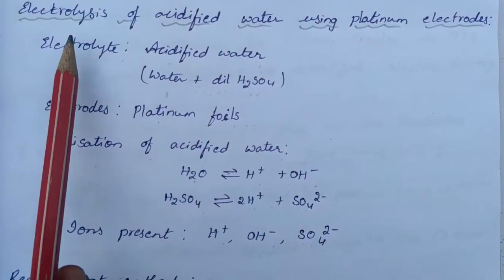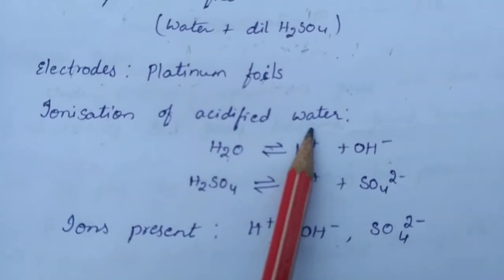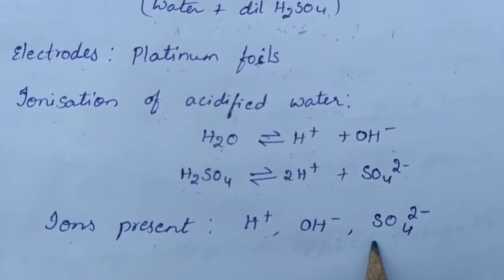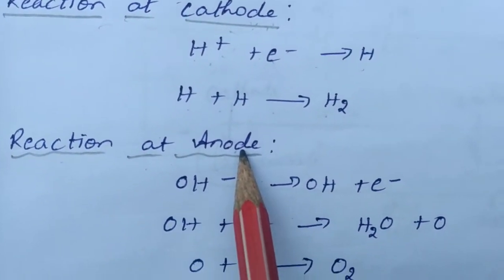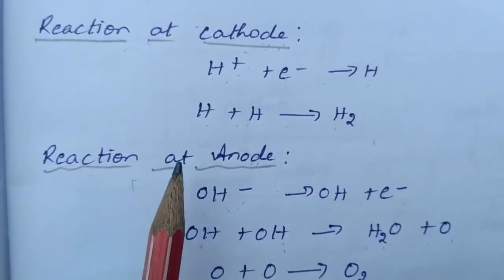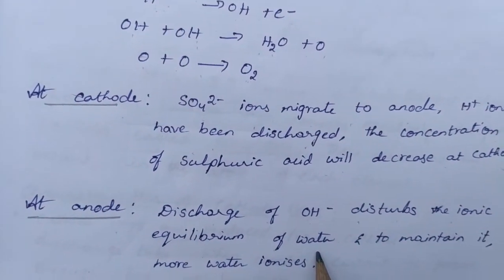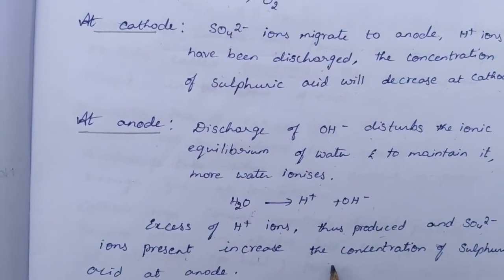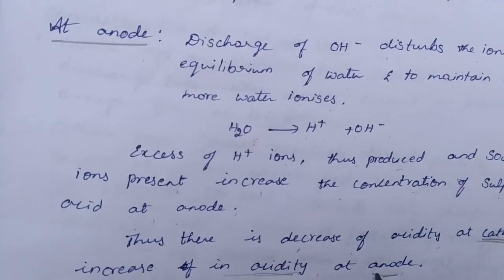Electrolysis of acidified water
Electrolysis